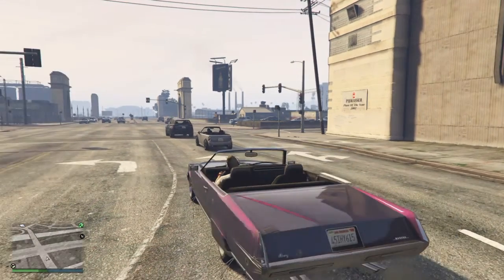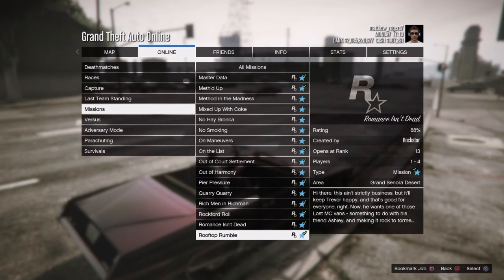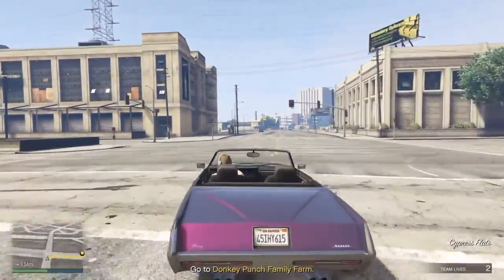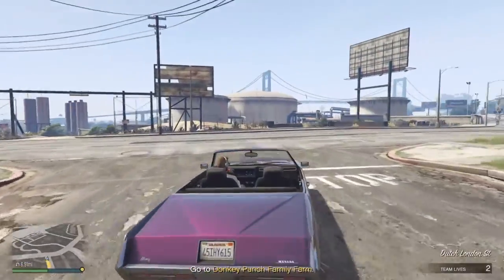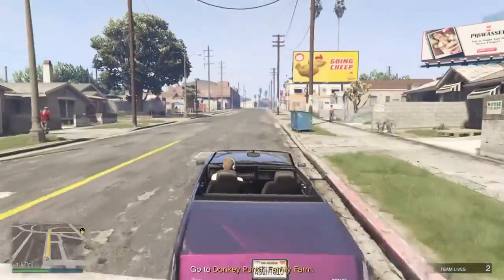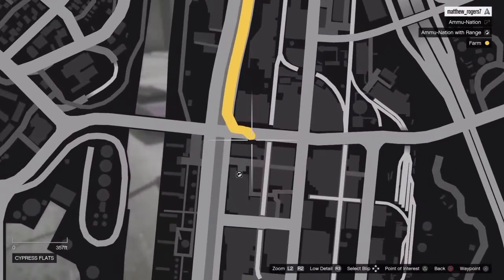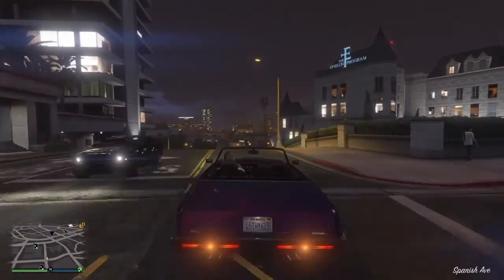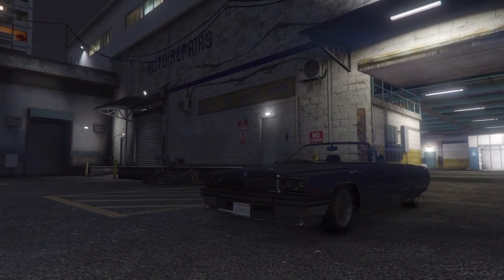How to find the RARE modded Albany Manana